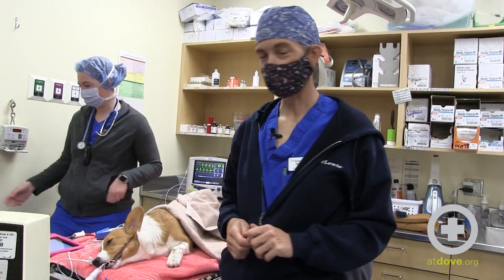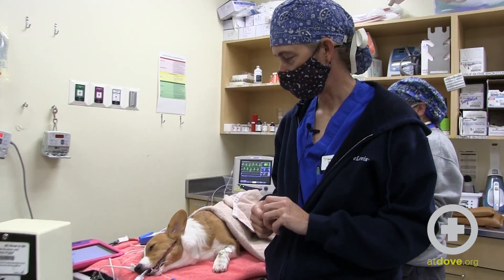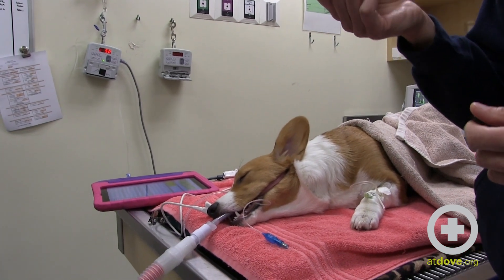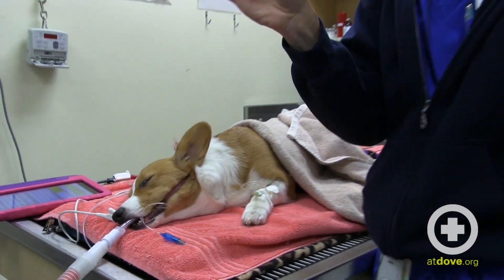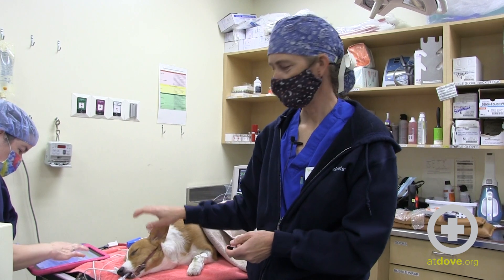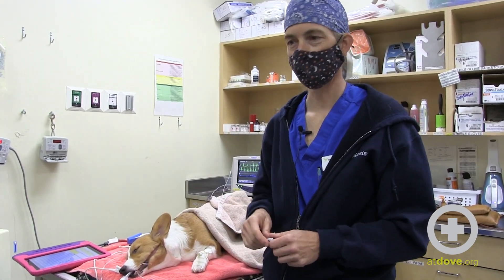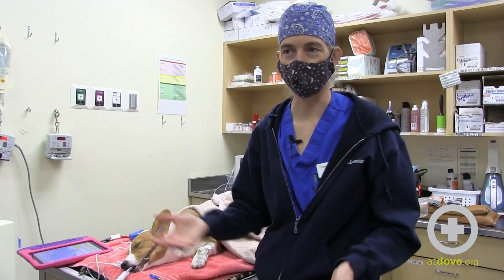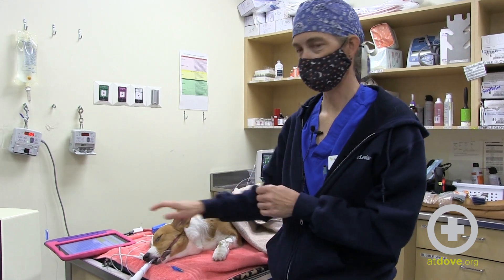Applying Pre-Surgical Eye Lubrication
Learn from DoveLewis Surgeon Coby Richter, DVM, DACVS, about how to safely apply eye lubrication prior to surgery.